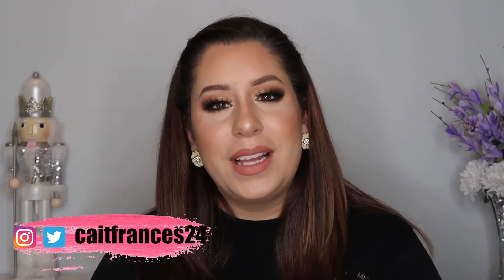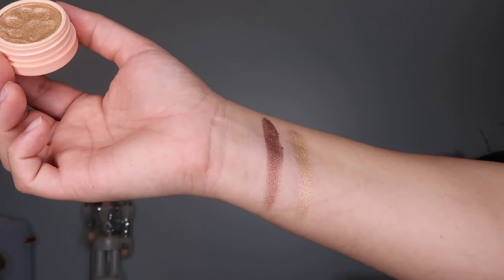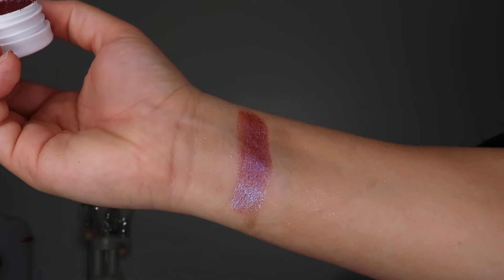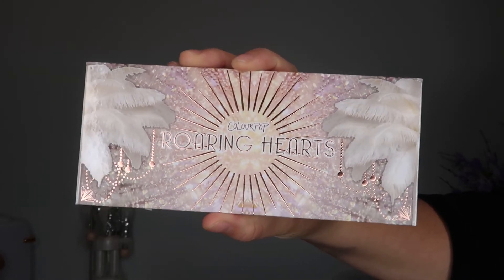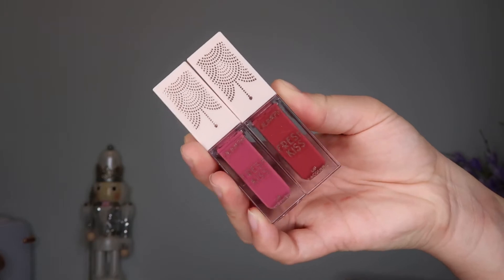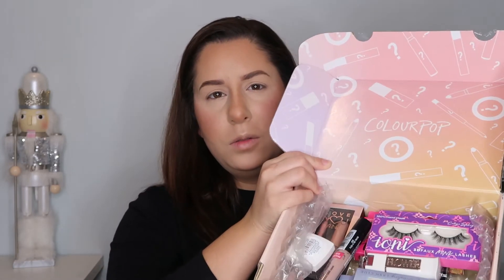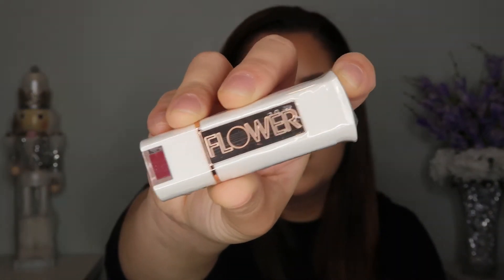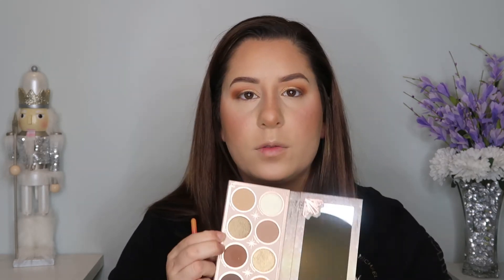MAKEUP HAUL + NEW YEAR'S INSPIRED MAKEUP LOOK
Hi everyone! In this video I do a small makeup haul for you guys as well as create a smokey, sexy New Years makeup look for you guys. I love the way this look turned out and I hope you do, too! Enjoy and have a very Happy New Year!

NYX Epic Wear Liner Stick Long Lasting Eyeliner Pencil, Deepest Brown

Maybelline New York Sky High Waterproof Mascara Makeup

HAUS LABORATORIES By Lady Gaga: RIP LIP LINER